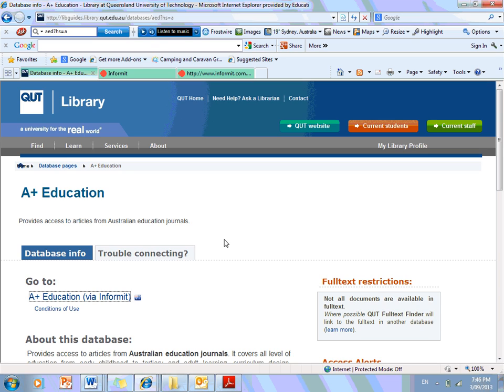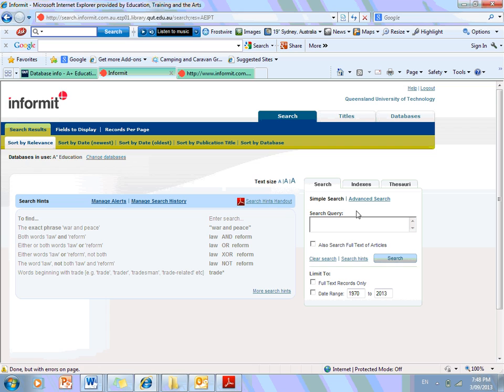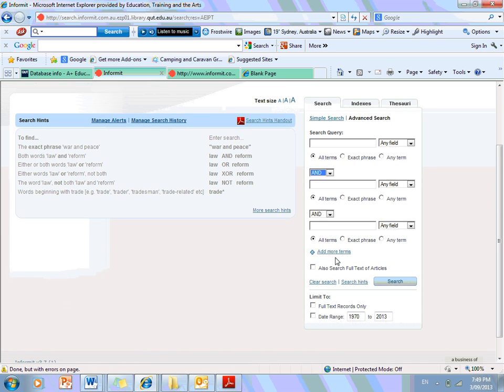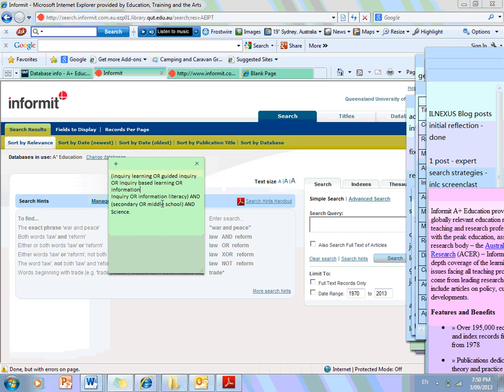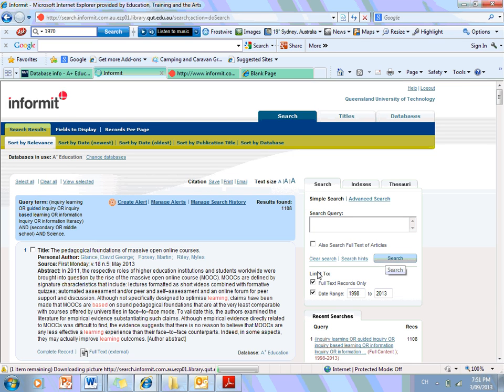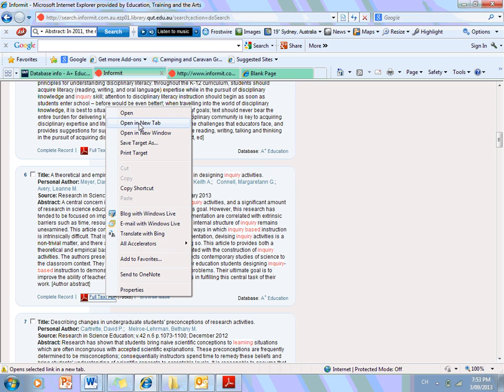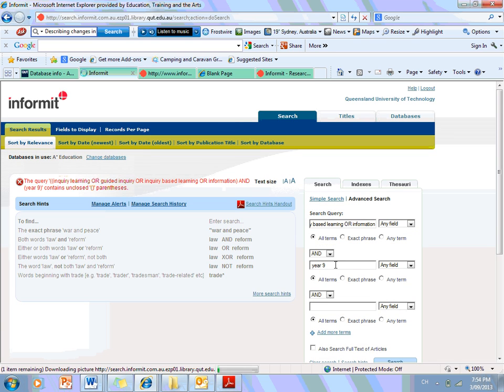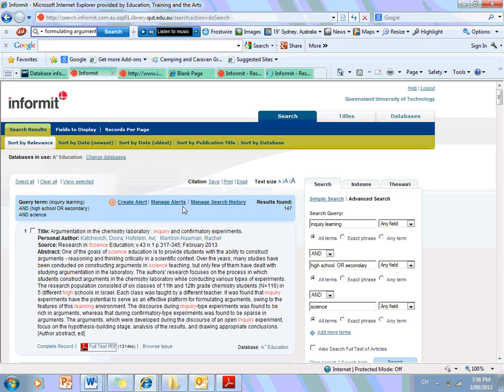A+ Education search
A 5 minute screencast i made when demonstrating using A+ Education search tool to search for information about an Inquiry Learning Activity